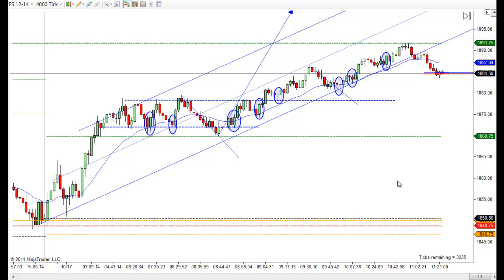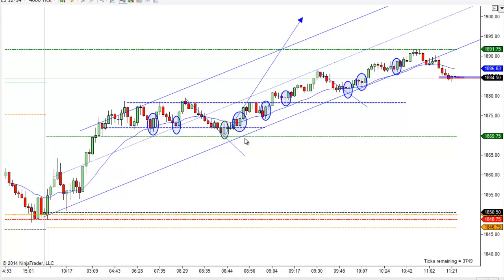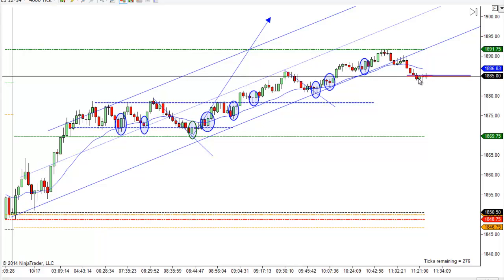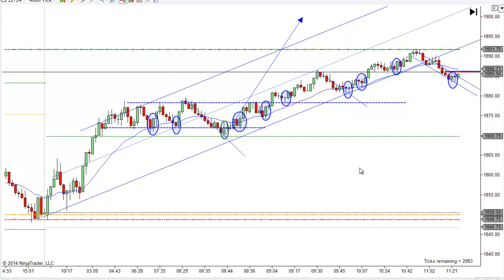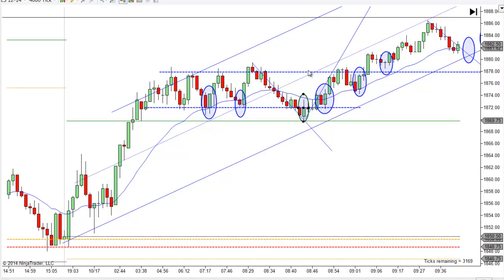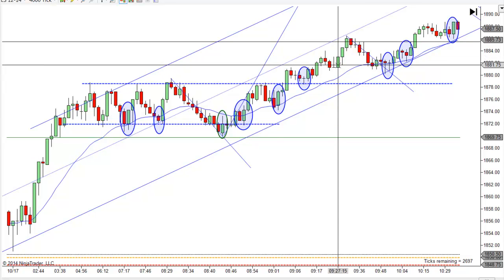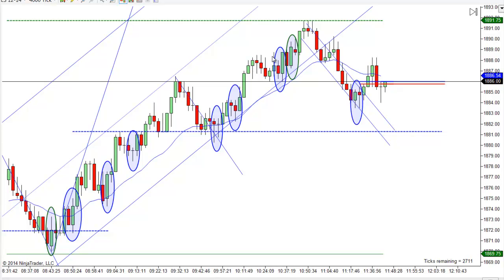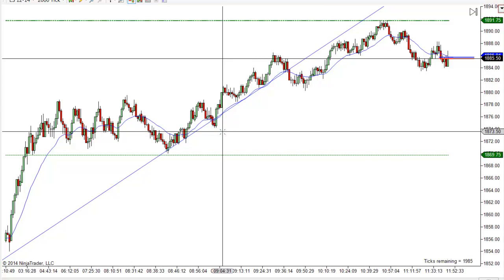Price Action Trading With Mack 10-17-2014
Learn to day trade price action without using indicators. Futures, stocks and forex trading contains substantial risk and is not for every investor. An investor could potentially lose all or more than their initial investment. Risk capital is money that can be lost without jeopardizing ones’ financial security or life style. Only risk capital should be used for trading and only those with sufficient risk capital should consider trading. Past performance is not necessarily indicative of future results. Our full risk disclosure can be found